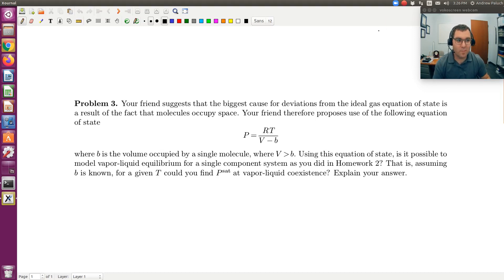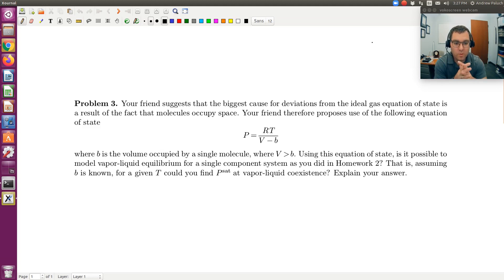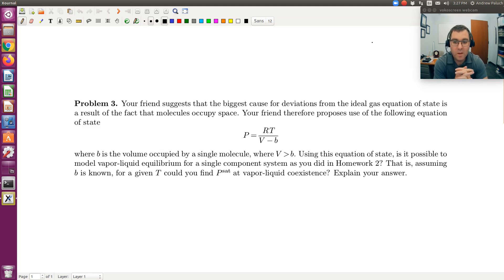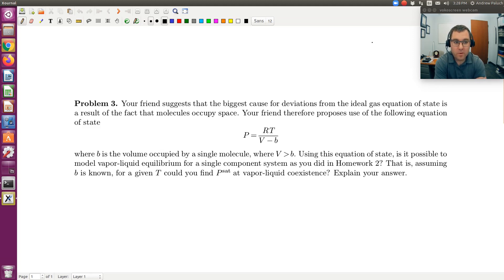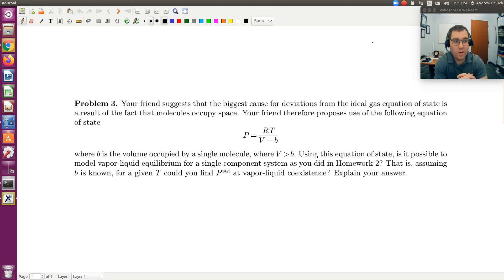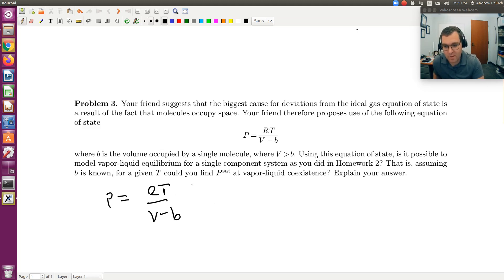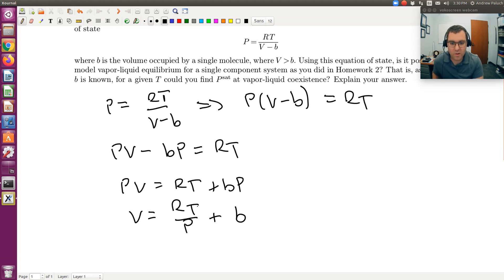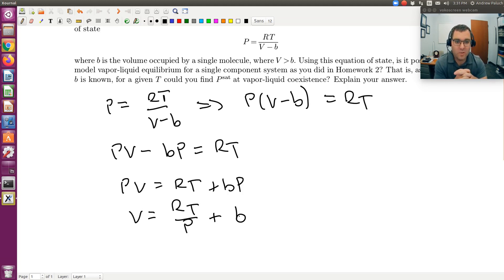Chapter 7: Equation of State and VLE Example 1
In this example we are asked if the equation of state P = RT/(V-b) is capable of modeling vapor/liquid equilibrium.